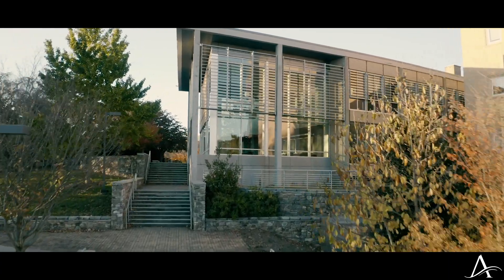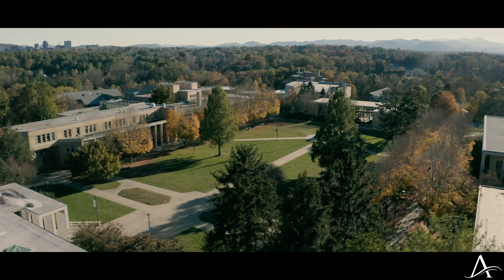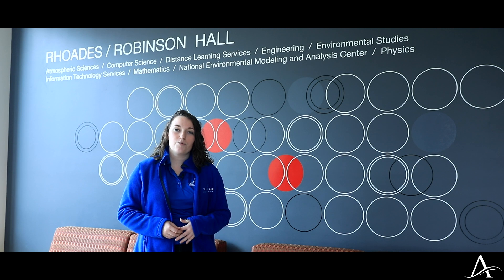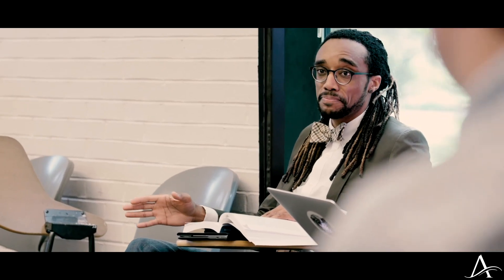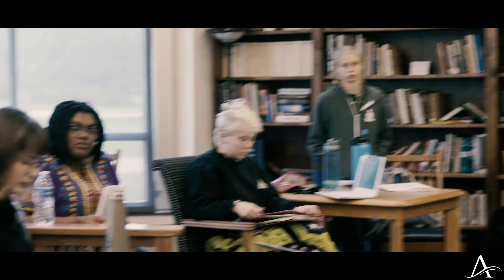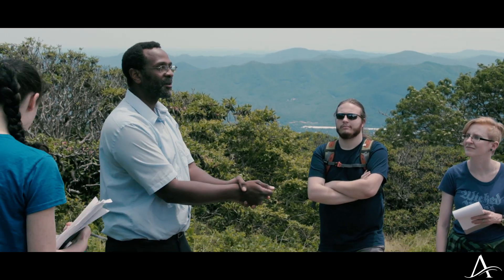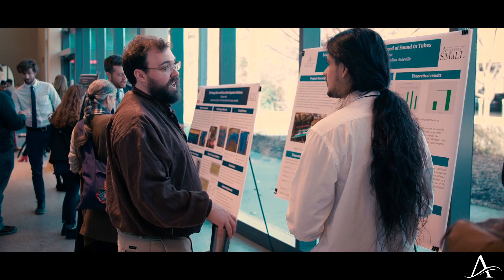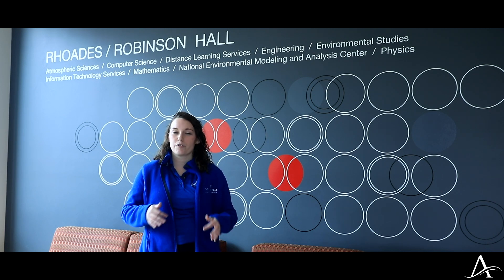UNC Asheville Video Tour - Academics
Learn about an undergraduate education and research at UNC Asheville - North Carolina's public liberal arts and sciences university. This video tour segment showcases the academic core of campus, with classes and majors that re-tool the liberal arts and sciences for new challenges and new opportunities.

unca.edu/apply

Filming by UNC Asheville alumnus Emmanuel Figaro '18,  Adam Taylor,  and Creative Campfire. Edited by Adam Taylor,  produced by Adam Taylor, Amy Jessee and UNC Asheville Communication & Marketing.